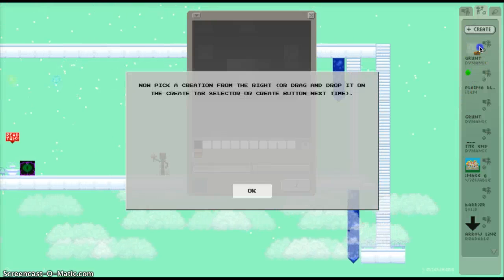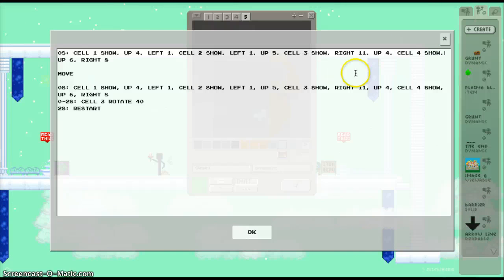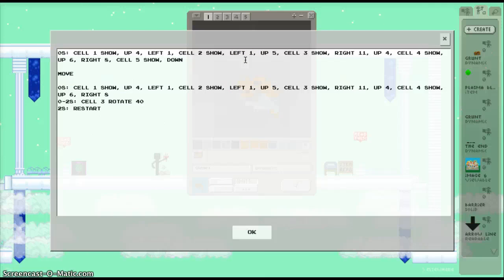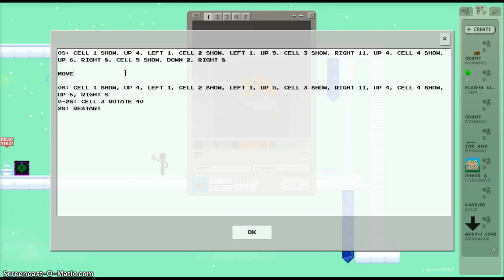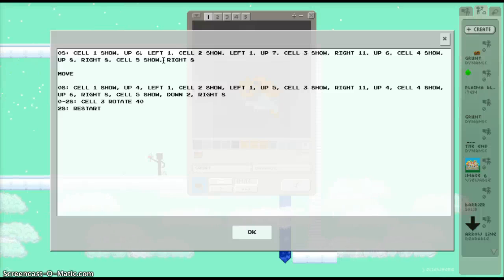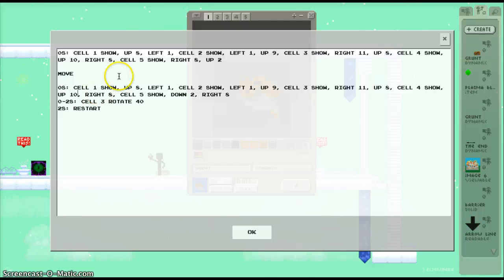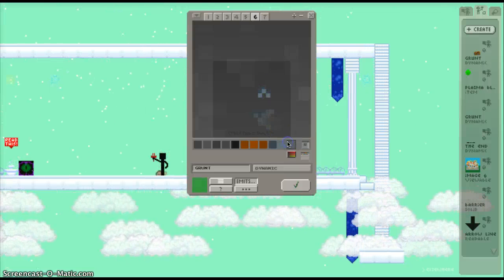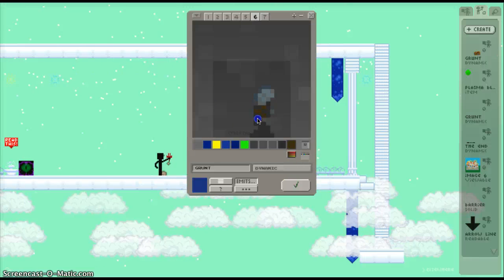Manyland Episode 1: Creating Grunts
I am starting a series on the game Manyland, and today, I am making a grunt from Halo.